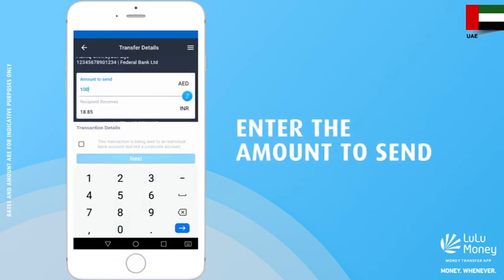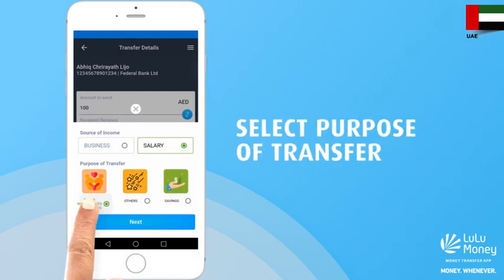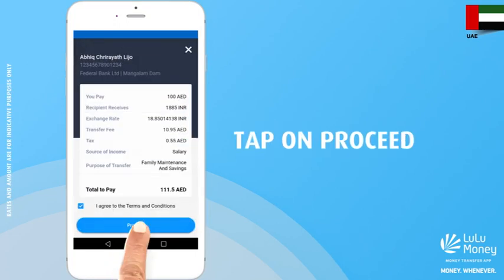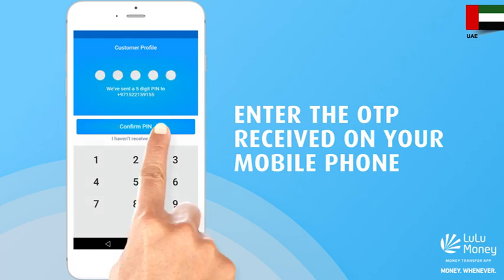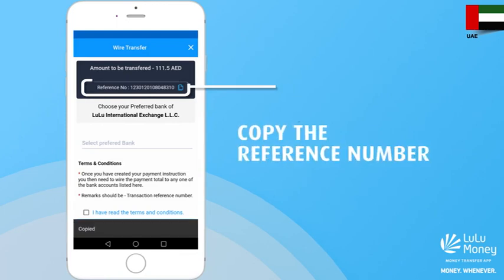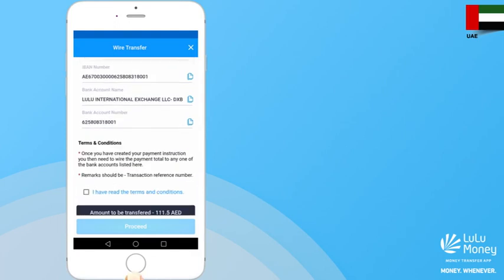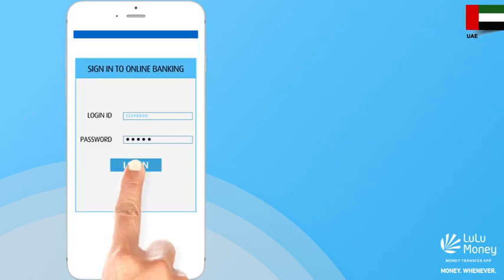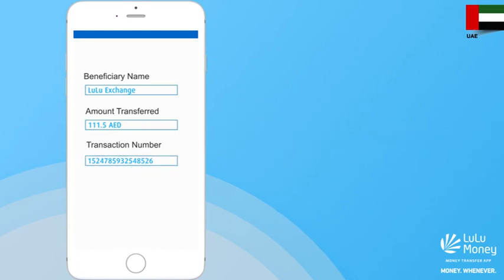Send Money via Wire Transfer - LuLu Money App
Here’s how you can send money from UAE to your loved ones back home via Wire Transfer option using the LuLu money app.